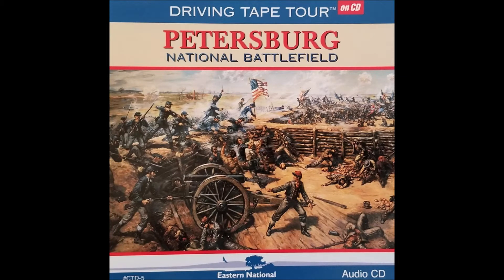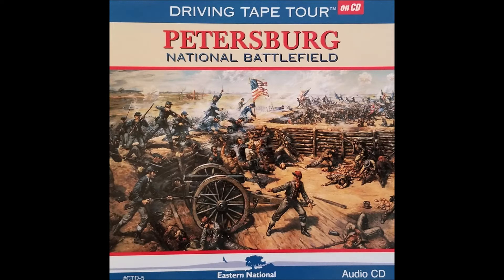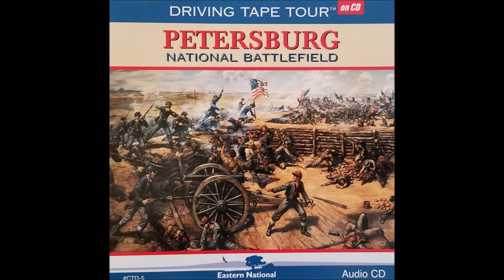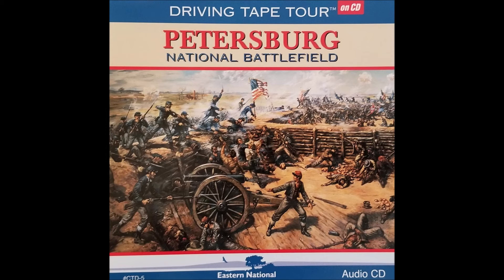15 Petersburg National Battlefield Tour-Confederate Fort Gregg